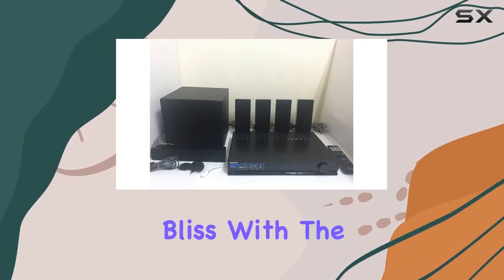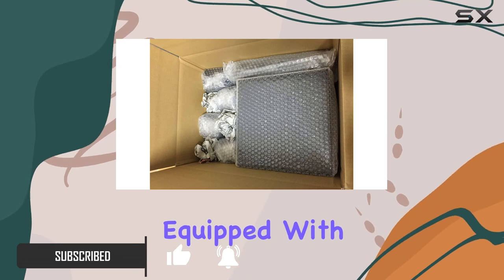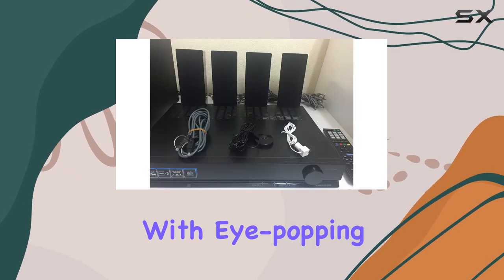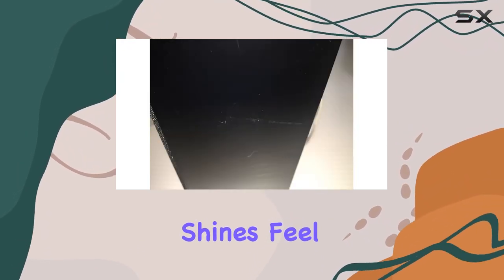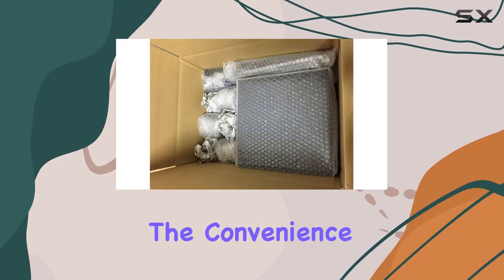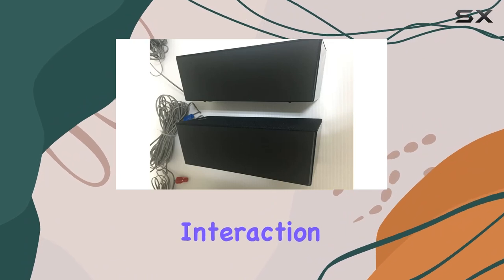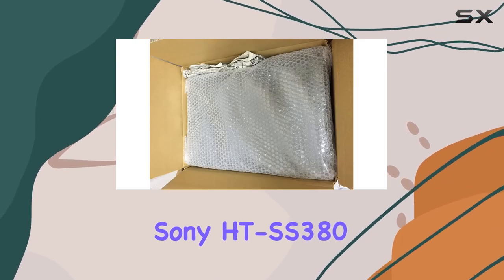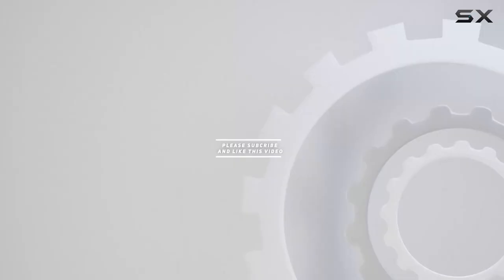Immersive Entertainment Unleashed: Sony HT-SS380 3D Home Theater System Review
0:00 Intro
0:06 Review

Things that we mentioned in this video:
Sony HT-SS380 3D Home : B004TEO8HY